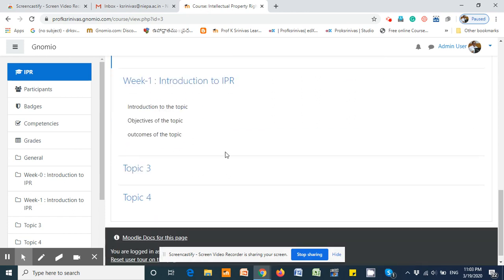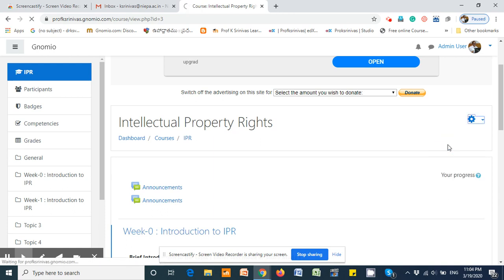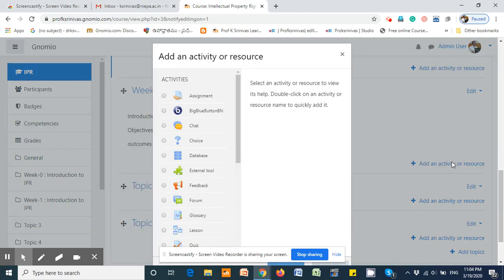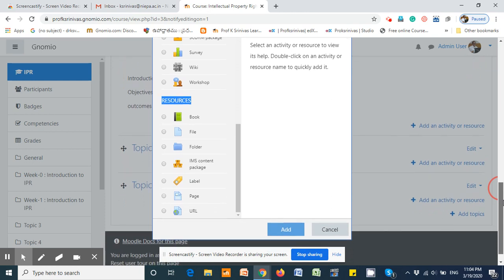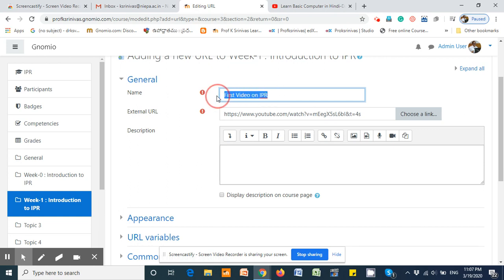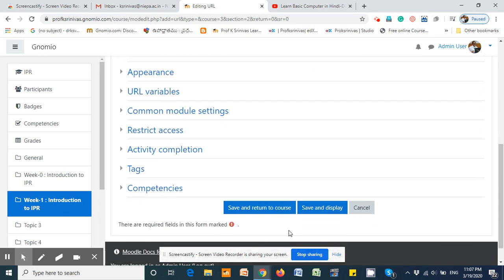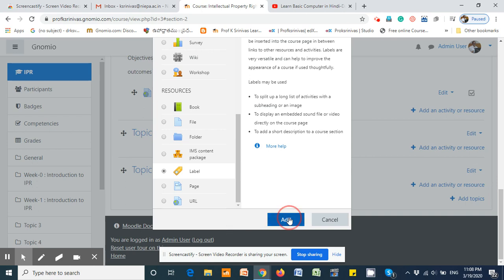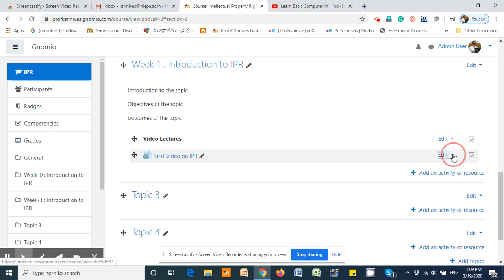Moodle Course | Uploading the Course Contents